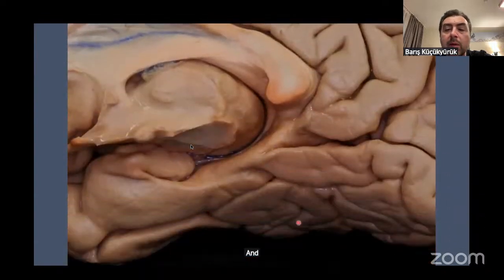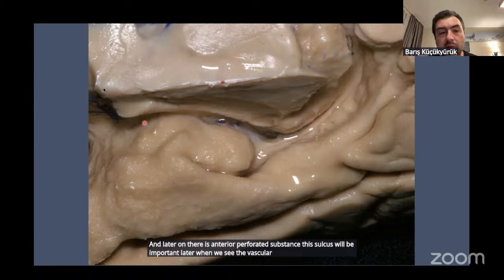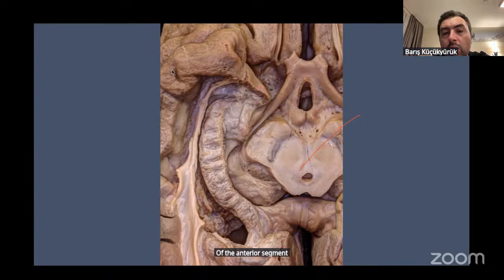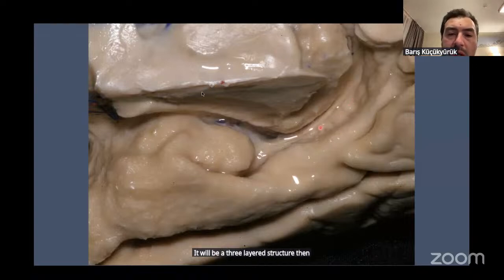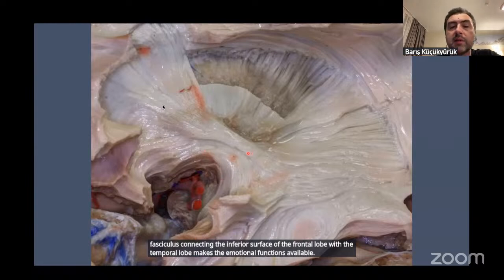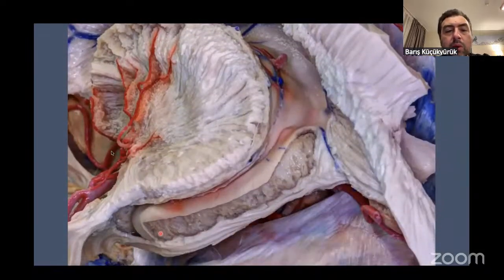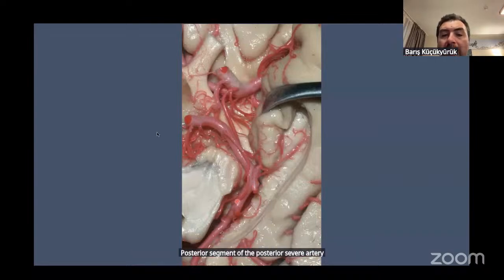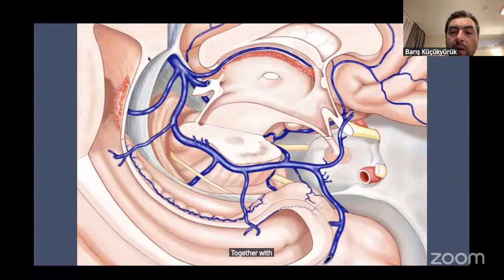The Comprehensive Neuroanatomy Educational Course (Module 2)